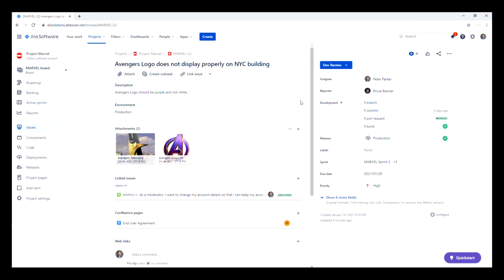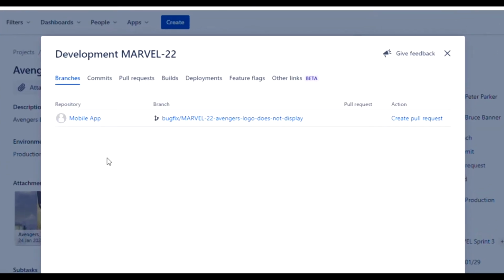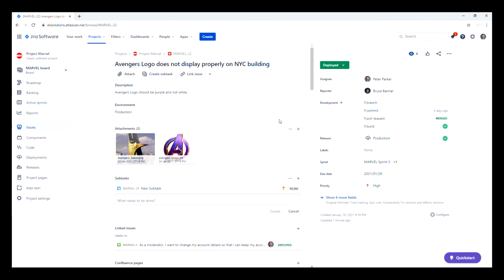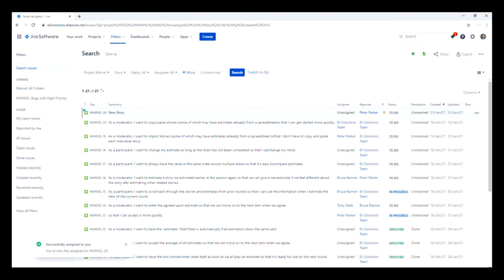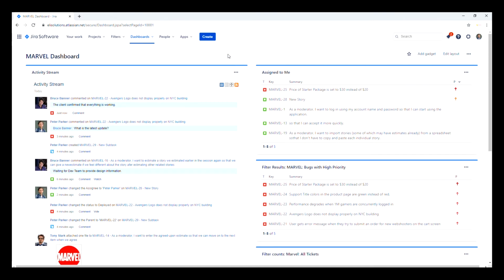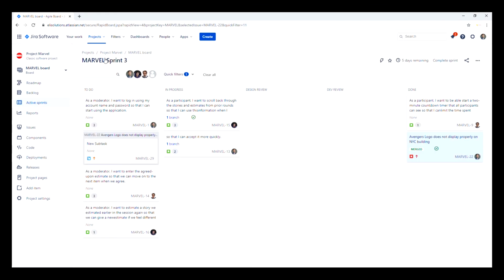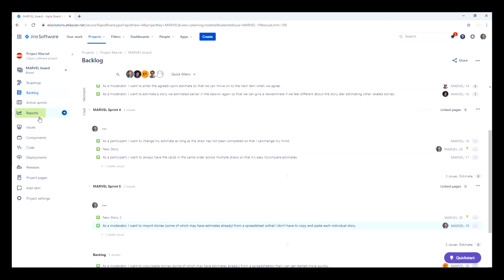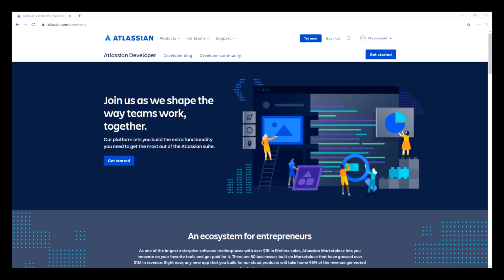Jira Overview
Jira Overview in 7 minutes

Summary:
00:00 Intro
00:18 Overview of an Issue
02:04 Searching for issues (Basic vs Advanced)
03:11 Save and Share filters
03:38 Create Dashboard and Add Gadgets
04:09 Agile Development
04:18 Roadmap Feature
04:42 Backlog and Active Sprint Features
05:35 Built-in Reports (Velocity Chart and Sprint Report)
05:58 Atlassian Marketplace
06:22 Plugin Development

Create Online Course Videos | Descript Video Editing Tutorial